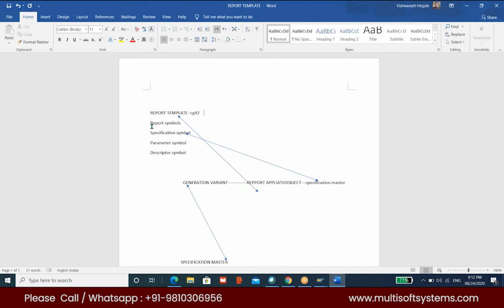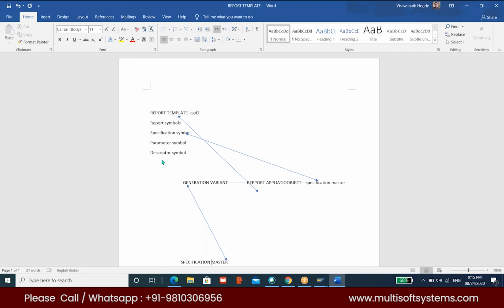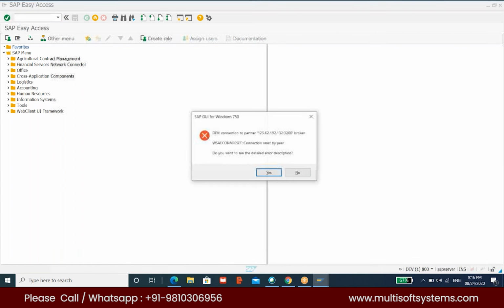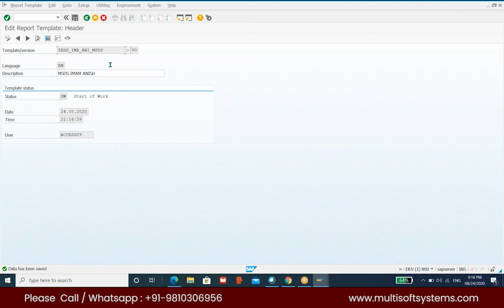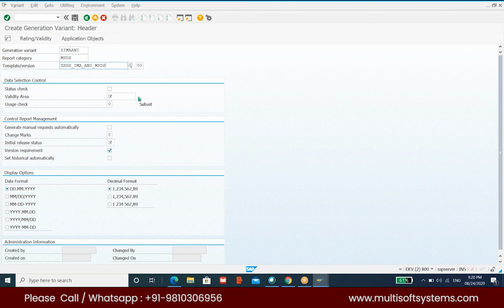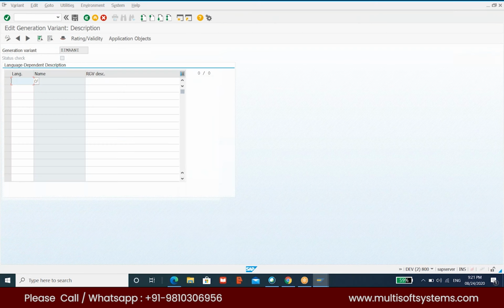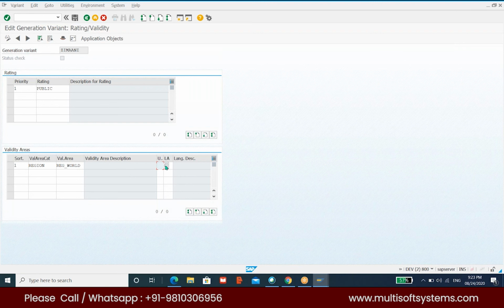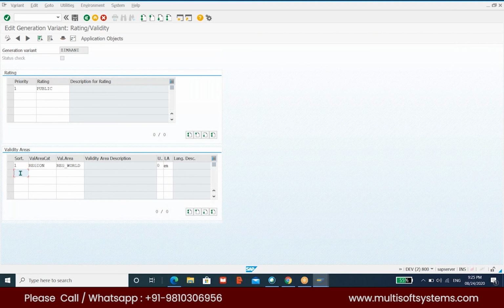SAP EHS Live Online Training | Multisoft Systems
SAP EHS is a module within the SAP ERP (Enterprise Resource Planning) system that focuses on managing environmental, health, and safety-related processes in an organization. It helps companies ensure compliance with regulations, mitigate risks, and improve their overall EHS performance.